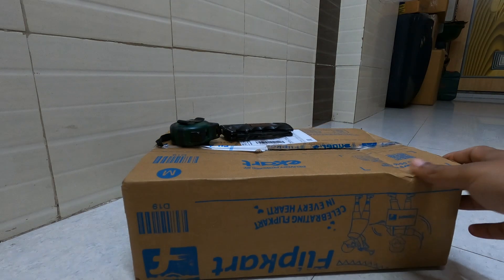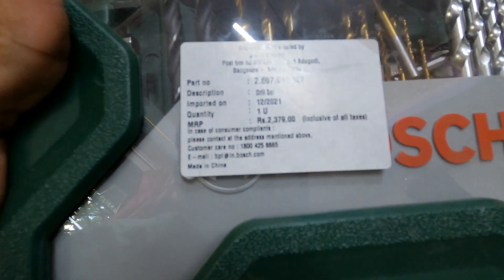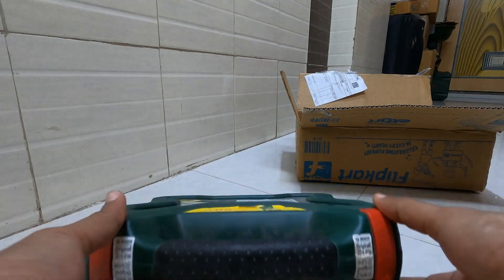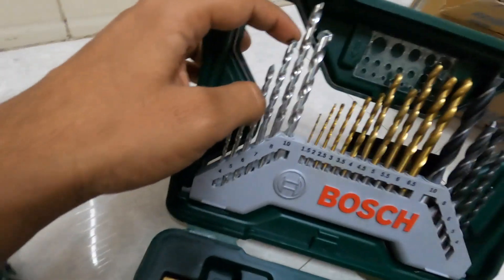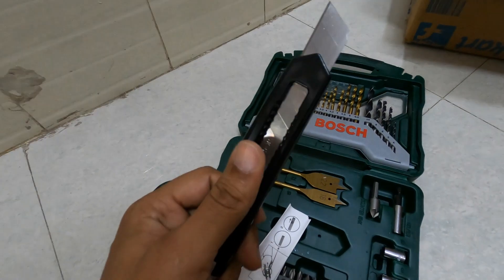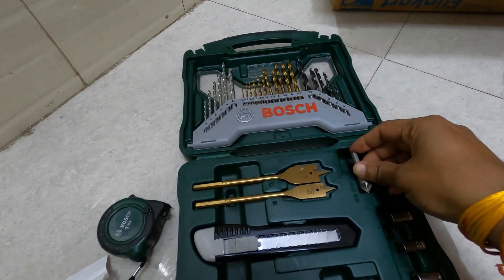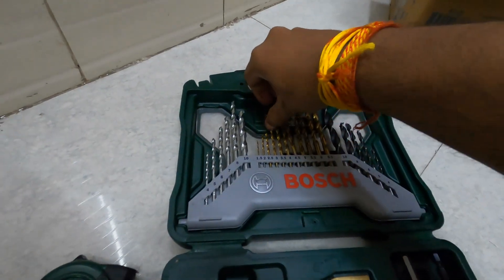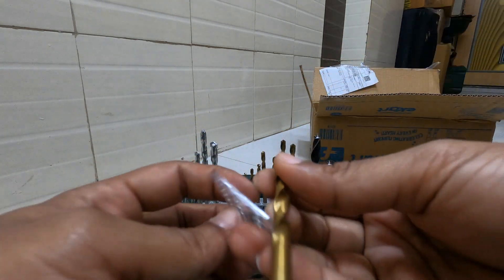Bosch X50Ti Drill Bit Set (50-Pieces)